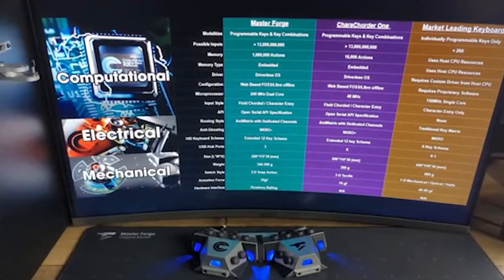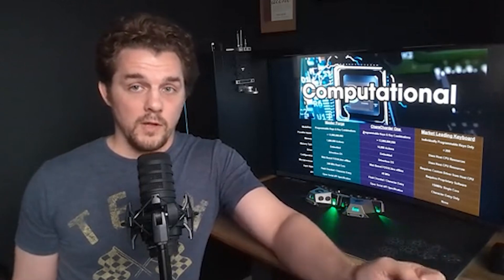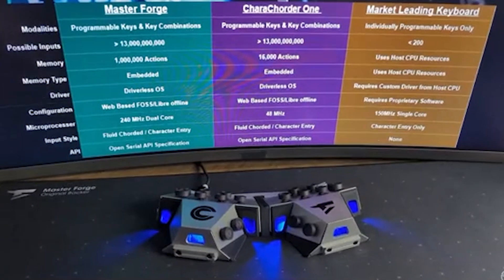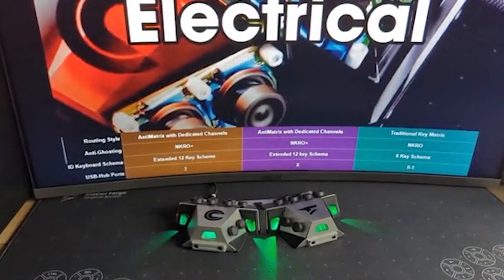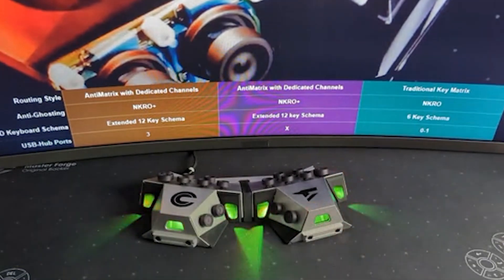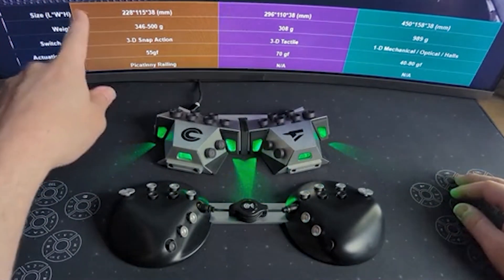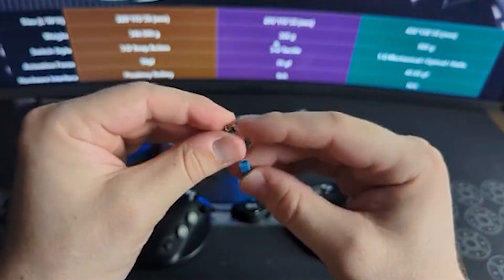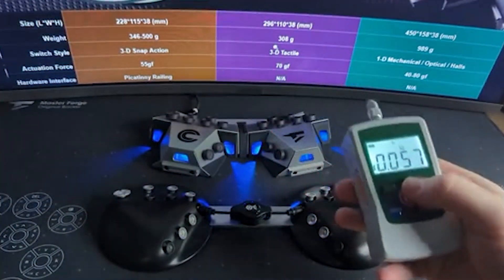Master Forge: Specs Reveal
0:00-0:59 Intro
0:59-4:19 Computational Specs
4:19-6:31 Electrical Specs
6:31-9:45 Mechanical Specs
9:45-10:16 Closing